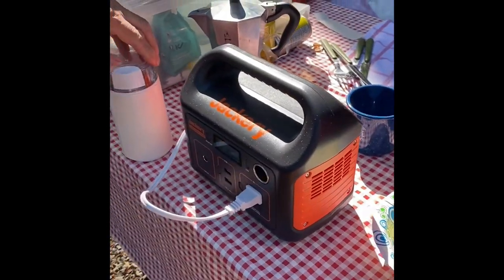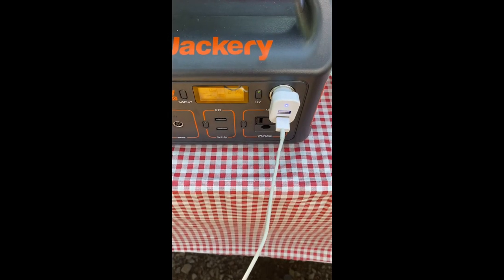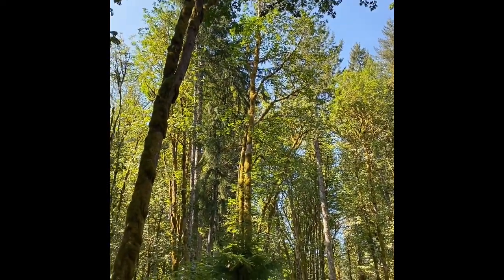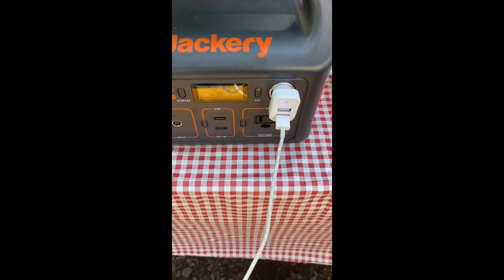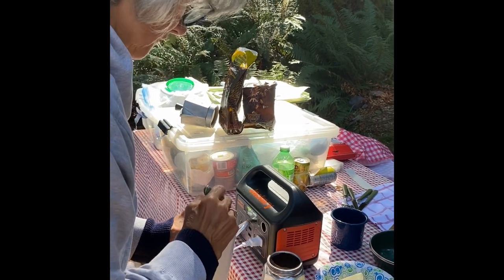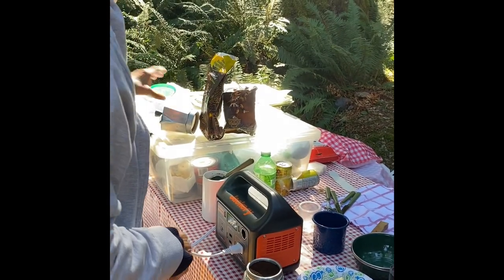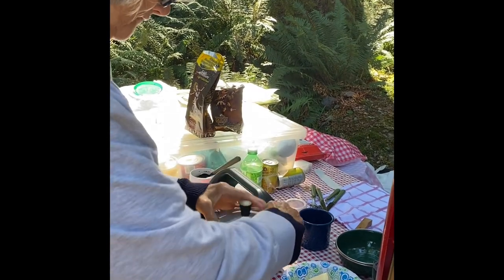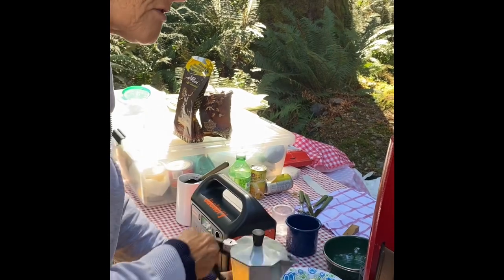Handy tool enhances camping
This short video is mostly about our most helpful appliances for our travel and camping trips. That is our Jackery 240 portable power station. It really is indispensable in this day of cell phones

We're all too far down the path of AI communication to go back, so, although we love serenity and quiet we do each possess a cell and Mrs, in particular, having 16 direct offspring, we're very connected.
Going off grid on a trip, means our ‘tether’ will be severed after at the most, 3 or 4 days,  but with a durable power station we extend that greatly. I heard about the Jackery Power Station from a Vancouver (at that time) vlogger who lived in a van. Being a woman with a strong wanderlust I knew the Jackery would enhance my travel. It was a very wise purchase. Since then 2 of my sons have each, also bought one.
I’ve dipped into my photo and video archive here from August of 2022.